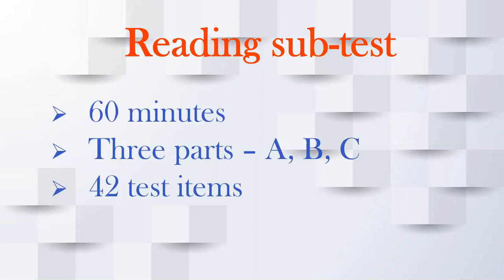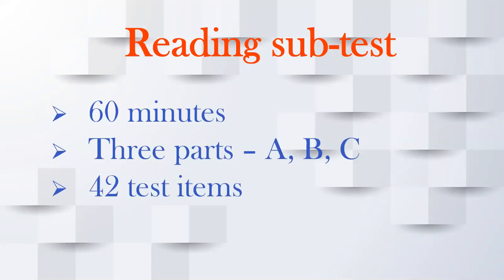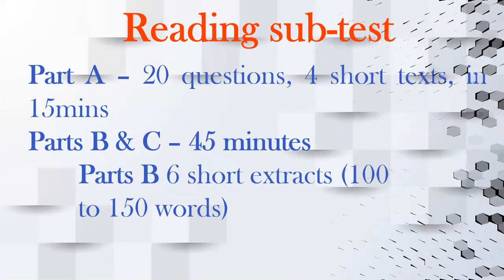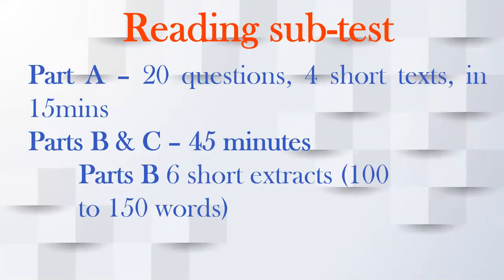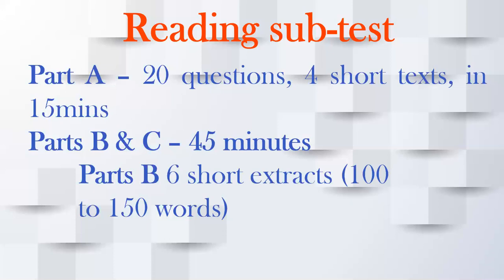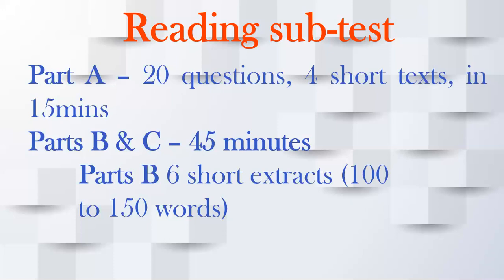Overview Reading Sub test